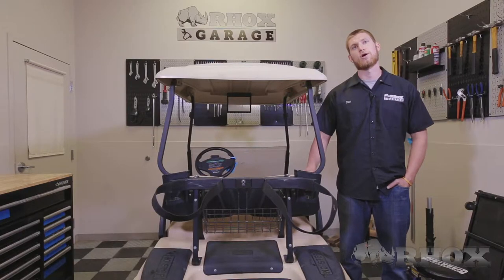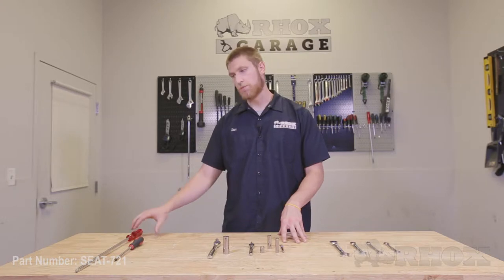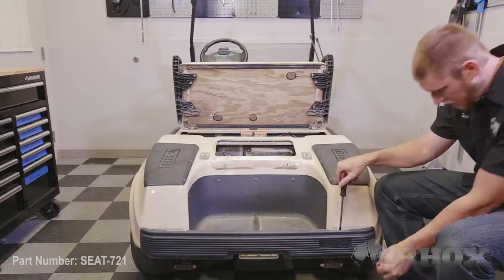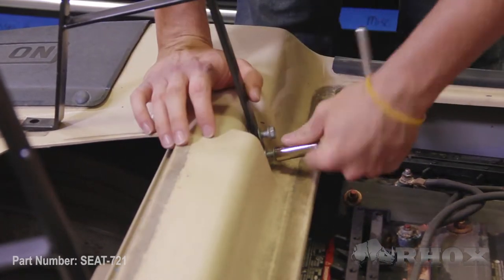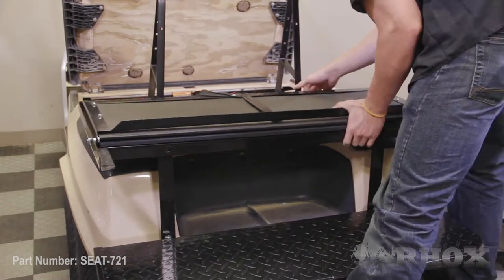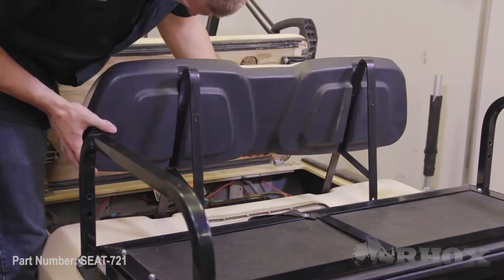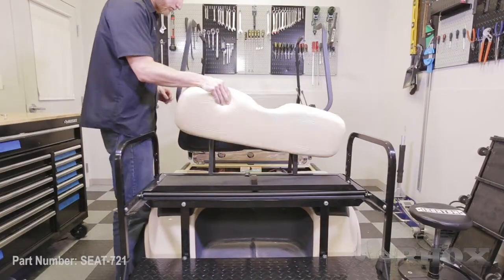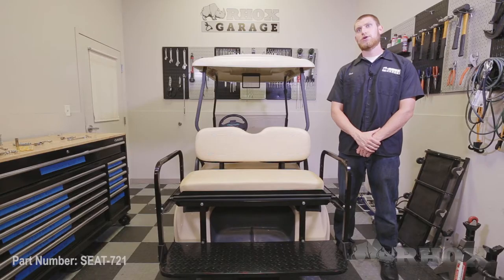SEAT-721 Super Saver Rear Seat Kit on a Club Car DS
Installation instructions for RHOX Super Saver Rear Seat Kit (SEAT-721) on a Club Car DS. The SEAT-721 is available in a variety of color options. The same instructions apply to all colors of cushions.